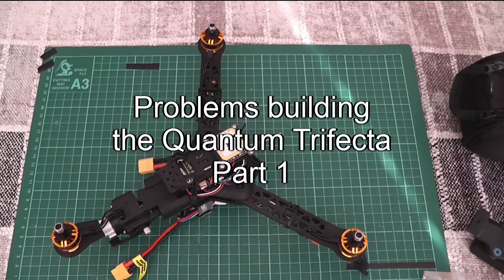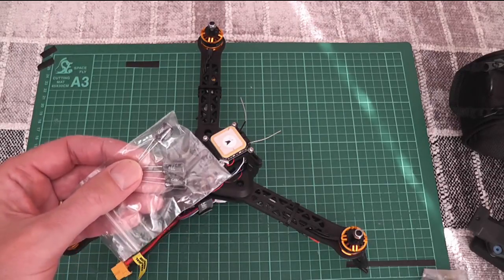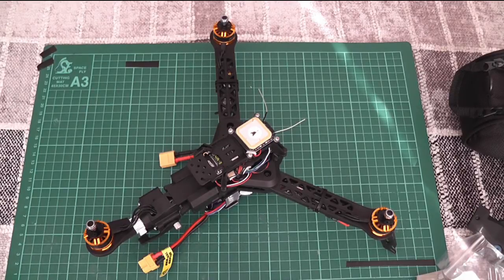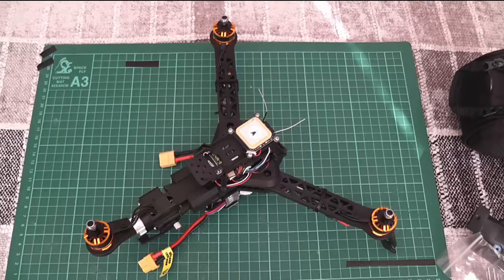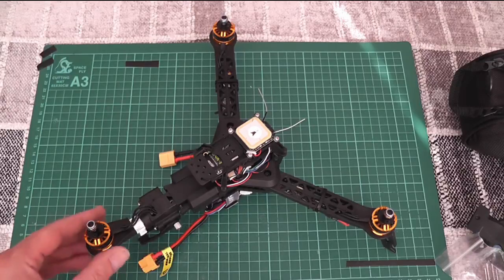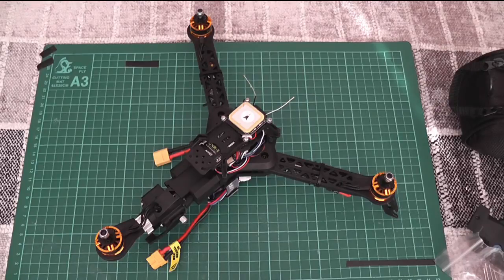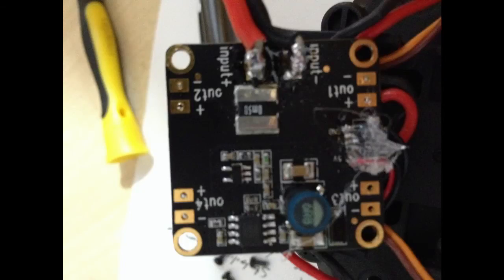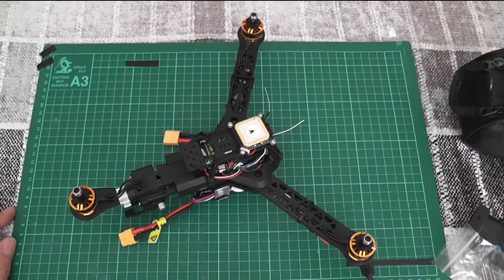Quantum Trifecta Build Issues Part1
Some of the issues I've had building the Quantum Trifecta tricopter and using the HK Pilot Mega Micro APM compatable flight controller for the first time.

Every build introduces challenges and compared to some, this this was fairly. At least there was no blood this time.